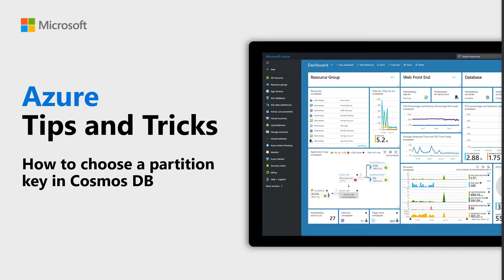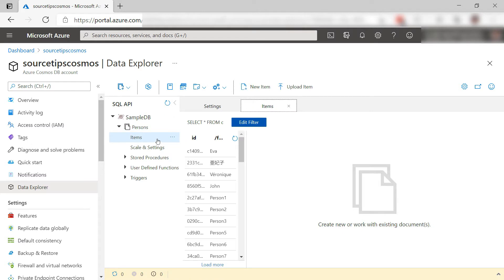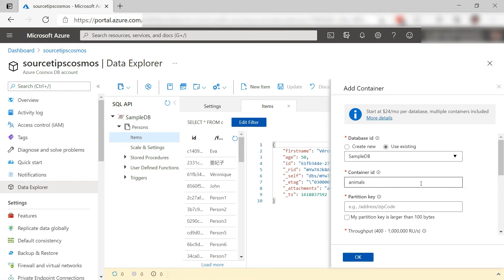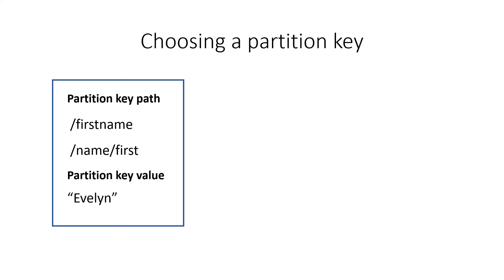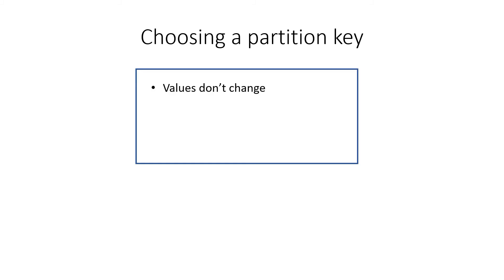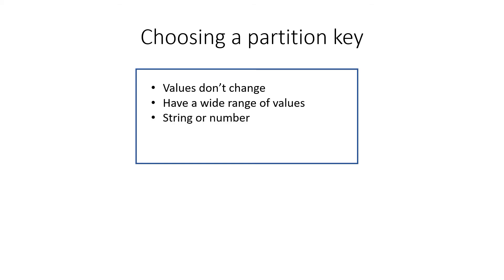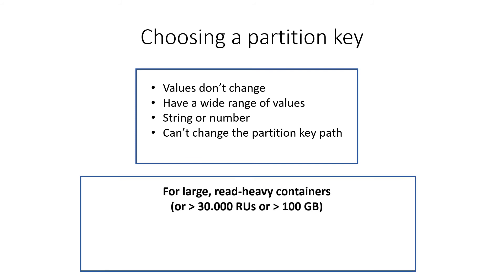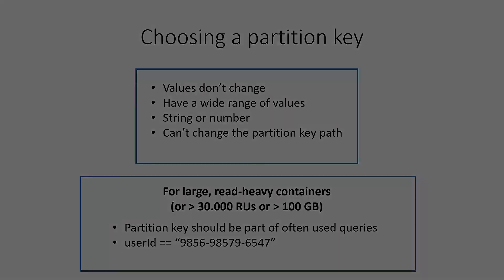How to choose a partition key in Azure Cosmos DB | Azure Tips and Tricks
In this edition of Azure Tips and Tricks, learn how to choose a partition key in Azure Cosmos DB.